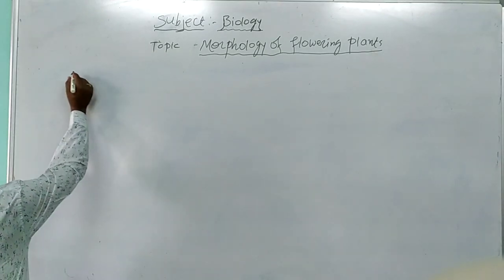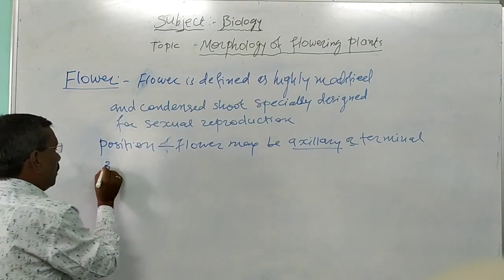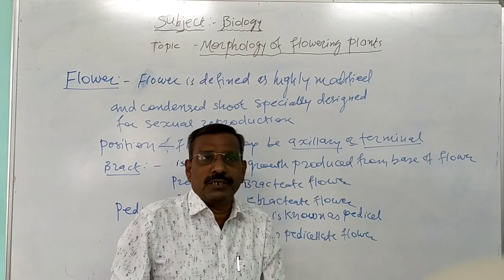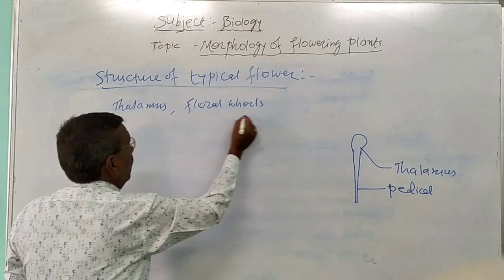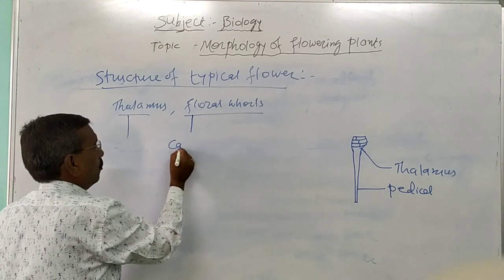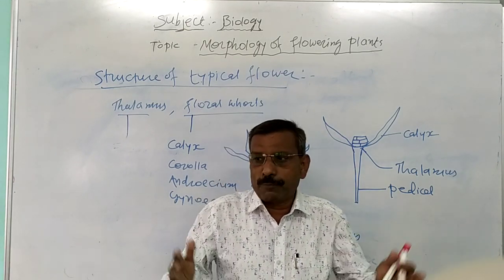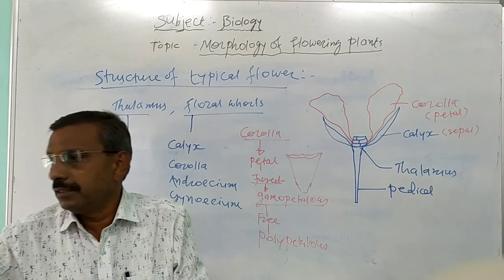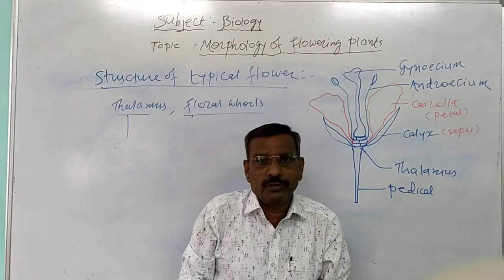S B SALUNKE Biology 11th science--3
morphology of flower.
calyx,Corolla.